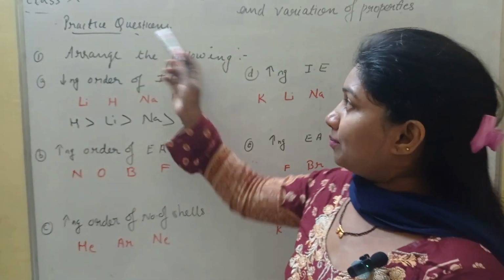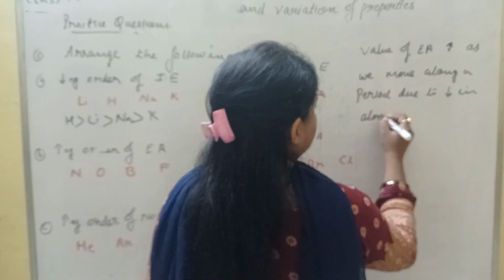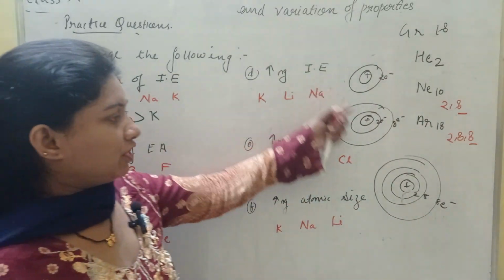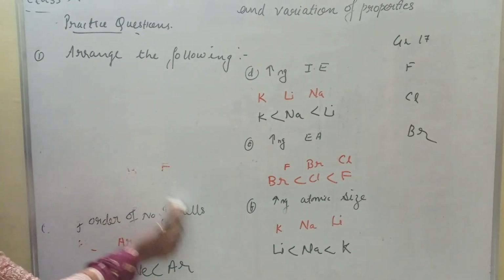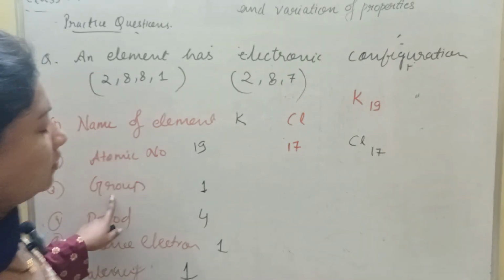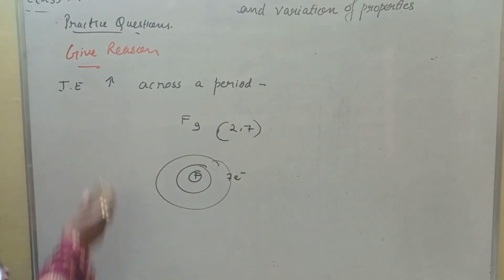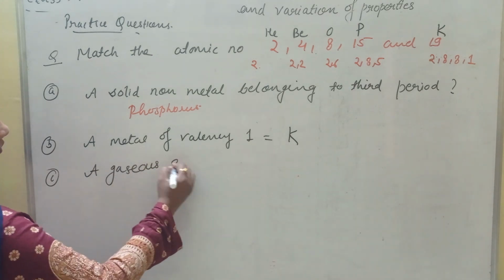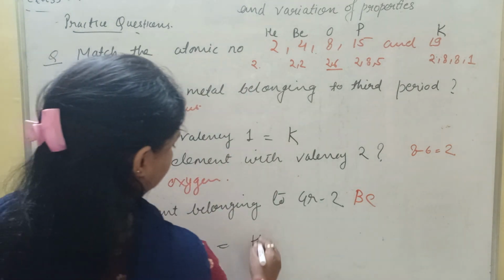Periodic properties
practice questions